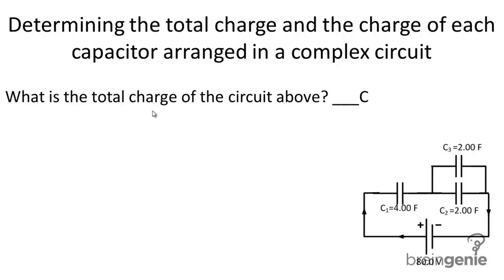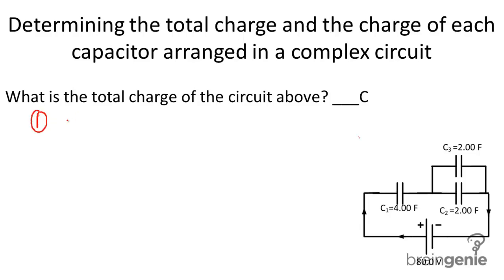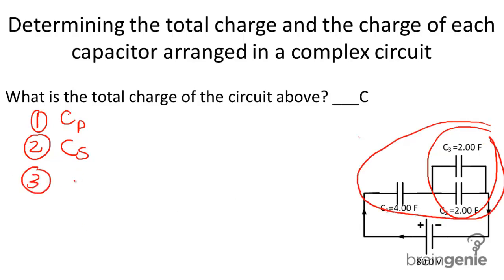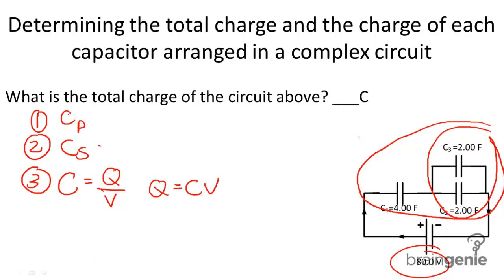Physics 6.3.4.2 Determining total charge and charge of capacitor arranged in a complex circuit